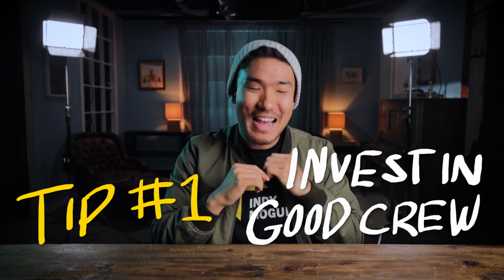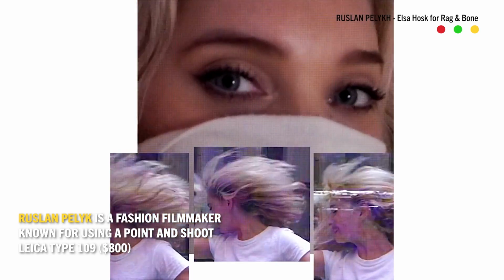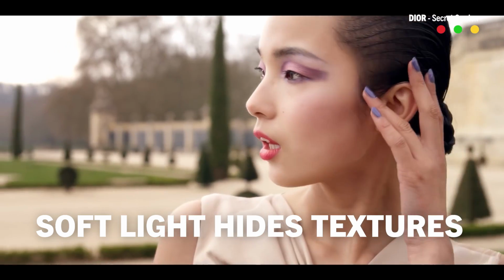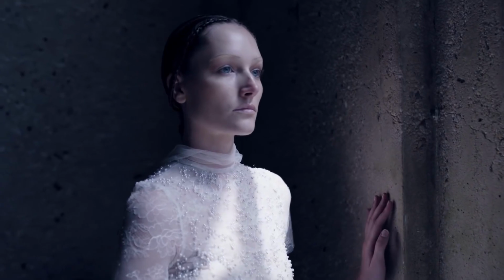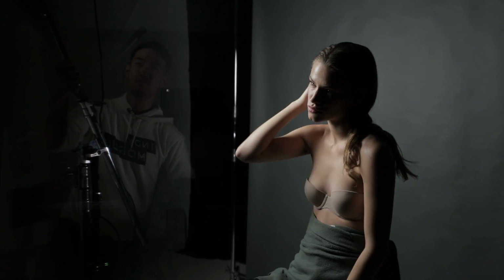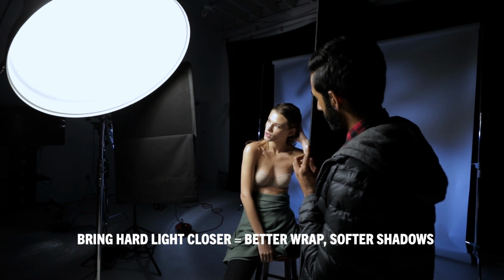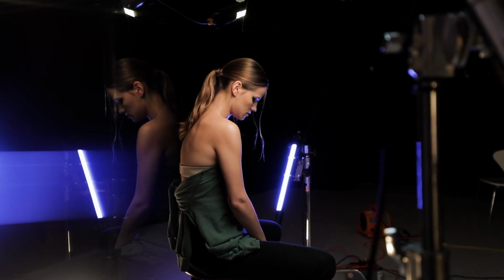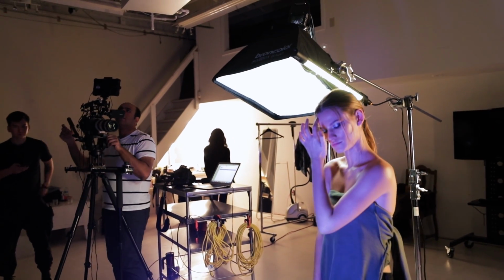Improve your Studio Lighting with these 3 Looks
Connect with Ted Sim

What's the key to creating depth in your beauty and fashion lighting? How do we get our models to pop off the screen? AND how do we spend our cash effectively to achieve that look?

Today we sit down with fashion and editorial photographer Philippe Maurice to learn about studio lighting and what the key investments to make in order to improve our skills are.

We shoot with:
Main Camera
BTS Camera
Tiny Camera
Main Wide Lens
Audio Recorder
On-Camera Microphone
Wireless Lav Microphone